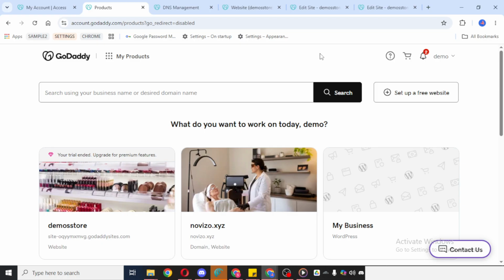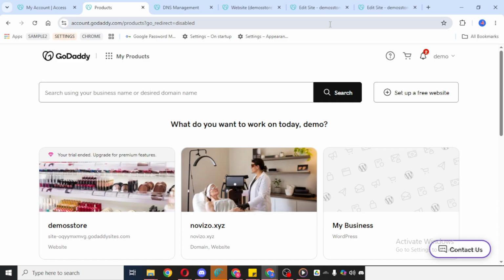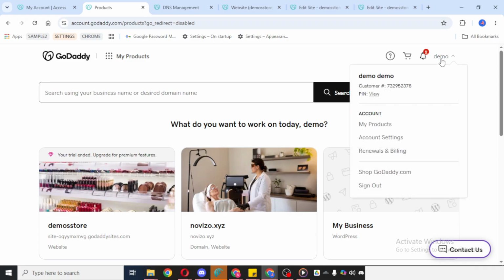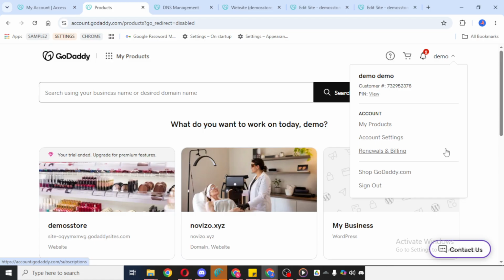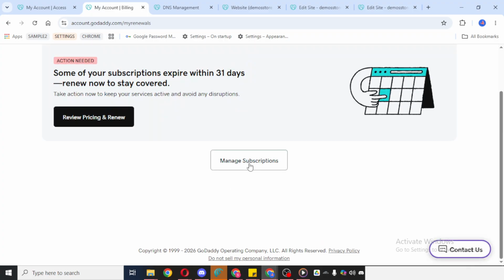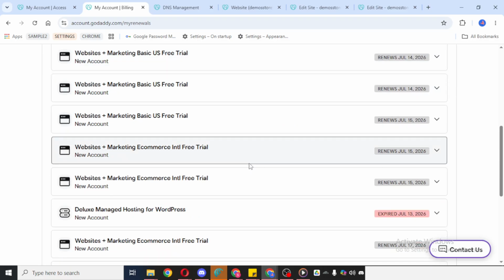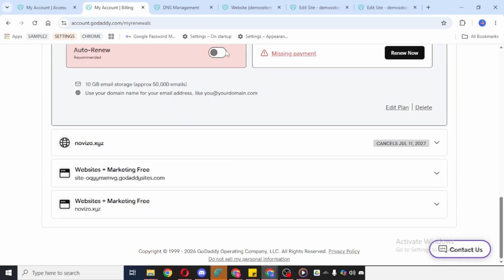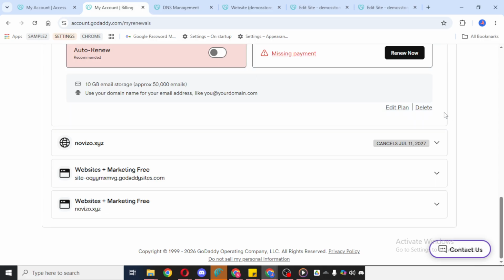How to Delete Unpublished Website on Godaddy (full guide 2026)